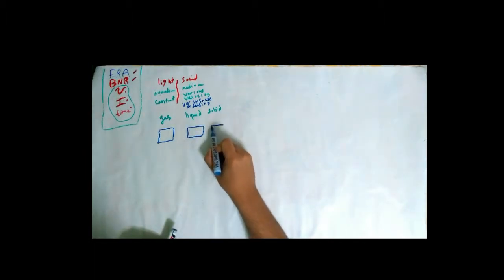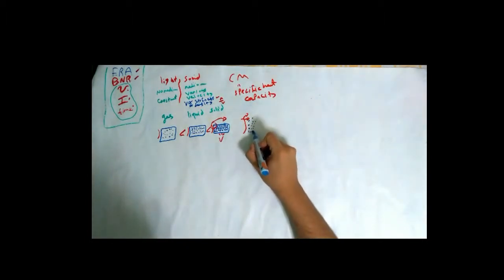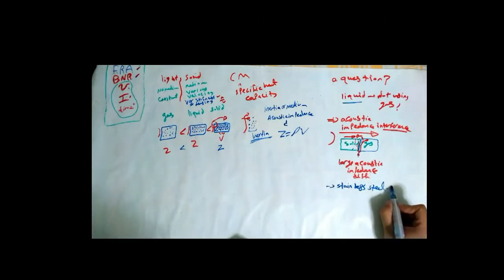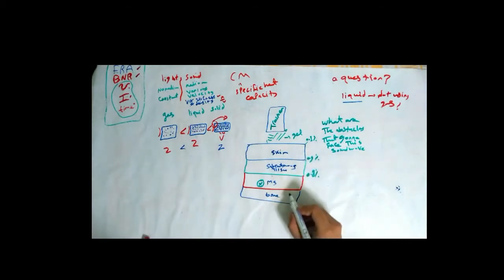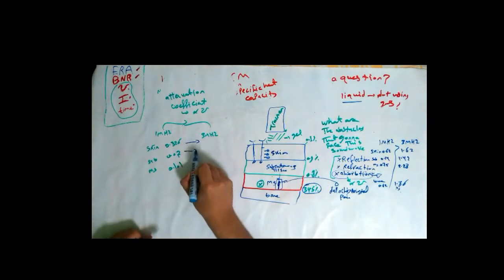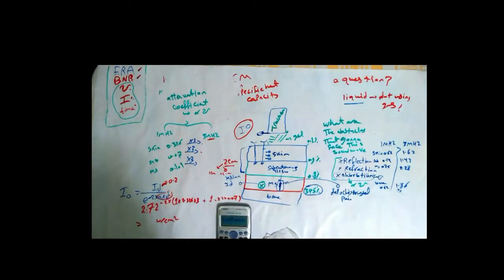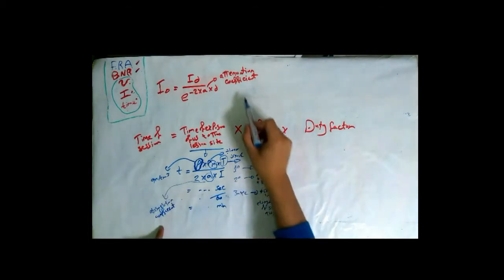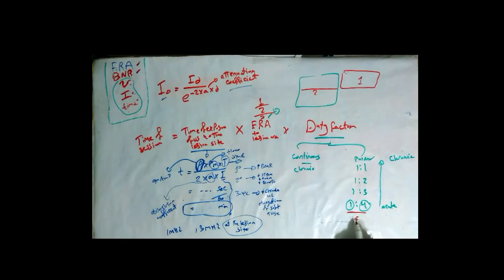how to use n ultrasound parameters (part two of ultrasound lecture )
in part two of US lecture we covers :
1_what does specific heat capacity , attenuation and absorption coefficient, acoustic impedance  means

2_ how to calculate accurately  the intensity of us .

3_how to calculate accurately time of the session and time of exposure of the US to the lesion .

4_ some clinical practice notes and it`s explanation .

5_ the factors that gonna face the sound wave propagation .

6_ what are the temperature that u can raise it in the lesion site and how to use it to calculate exposure time of the us to the lesion.

7_ important links that mentioned inside the videos:

a) specific heat capacities of different body tissues

b) simplified school in calculating the US parameters